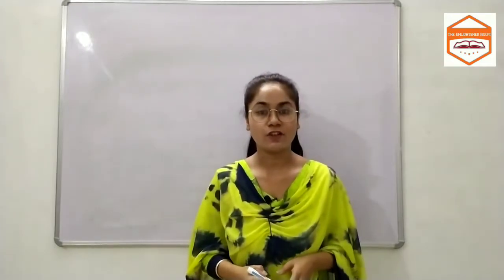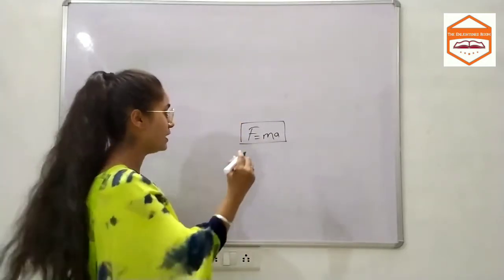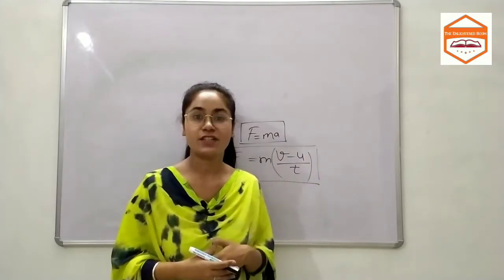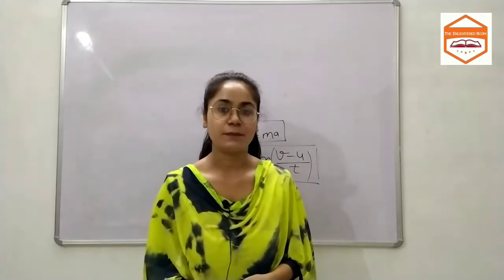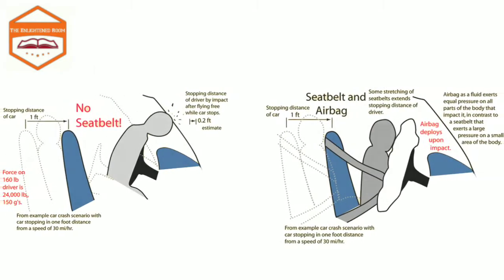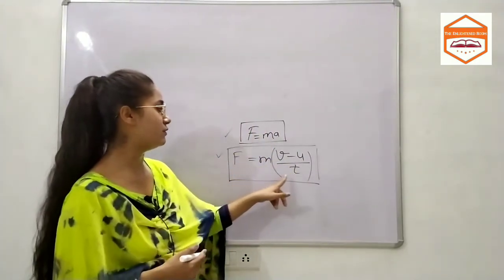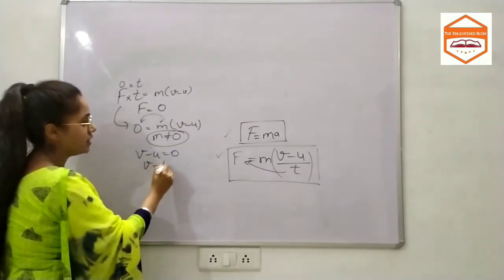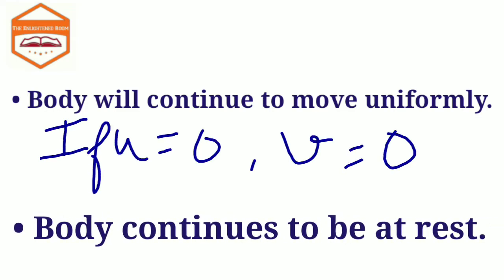Applications of Newton's Second Law of Motion | Deduction of Newton's 1st law of motion from 2nd law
This video is about complete explanation for the applications of Newton's Second Law of Motion. Also you all will get to know how Newton's first law of motion can be deducted from Newton's Second Law of Motion.